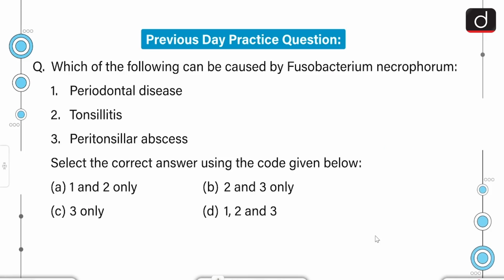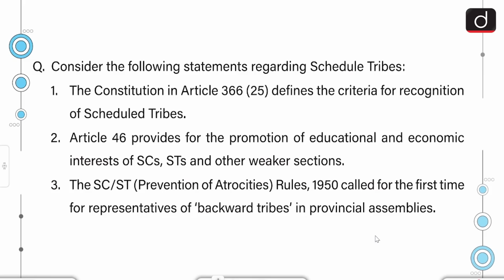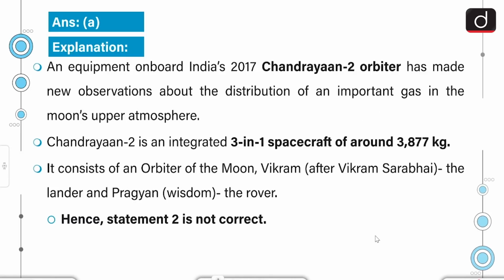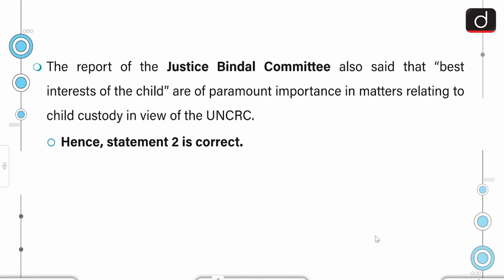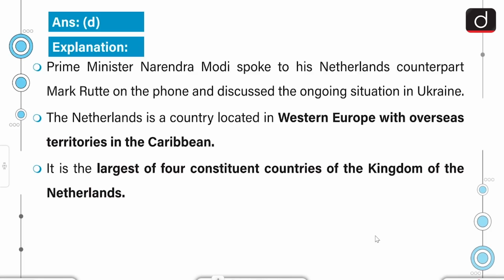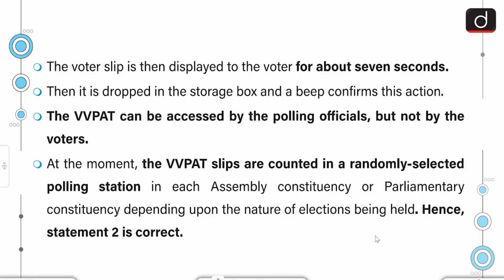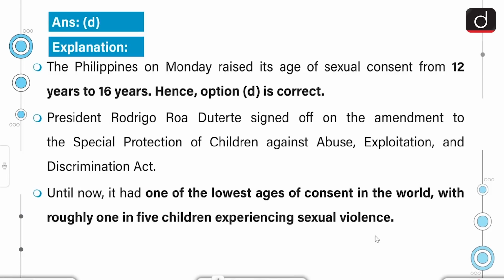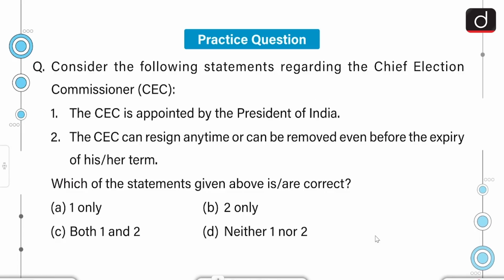Today’s GK – 9 MARCH 2022 | Drishti IAS English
1.National Supercomputing Mission

2.100 years of the Pal-Dadhvav killings

3.Chandrayaan-2

4.United Nations Convention on the Rights of the Child (UNCRC)

5.UPI123Pay

6.Netherland

7.Voter Verifiable Paper Audit Trail

8.Ujjwala Yojana

9.Philippines

10.Electronic Voting Machines

11.Chief Election Commissioner (CEC)

Drishti IAS English brings to you a new programme - Today's GK. In each episode, we will be covering important recent events from the UPSC exam point of view through objective questions and their explanations. This will help you apply recently acquired knowledge and reinforce your preparation for the Prelims Exam.

UPI123Pay